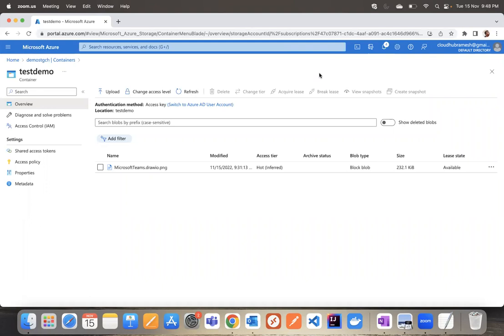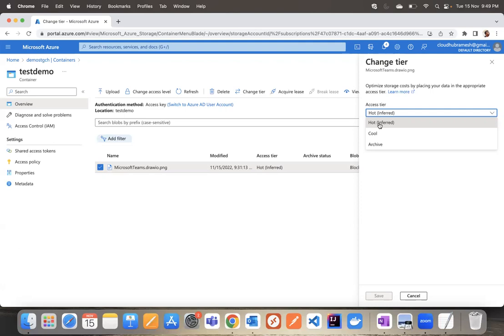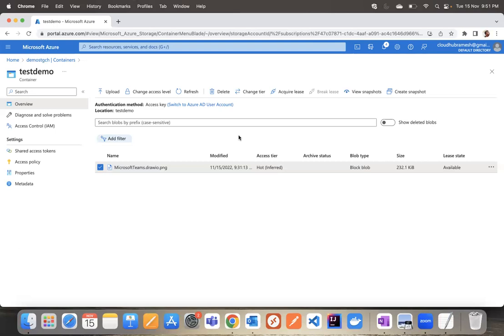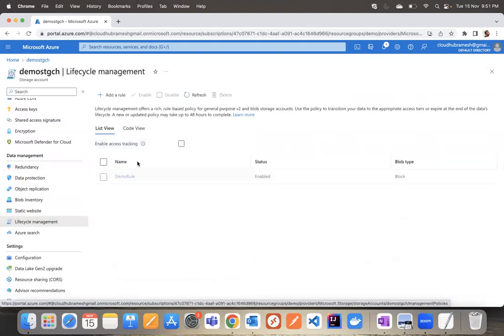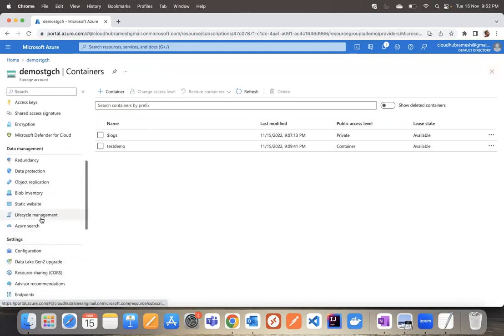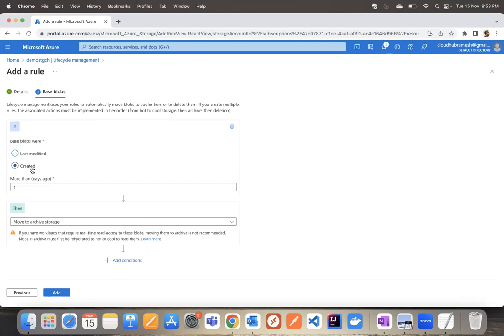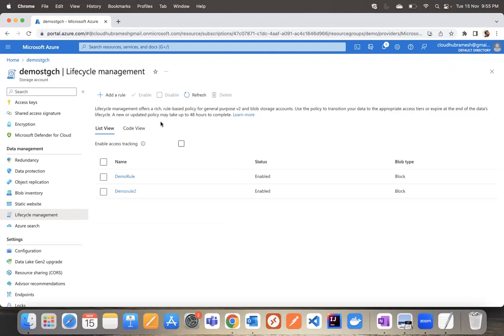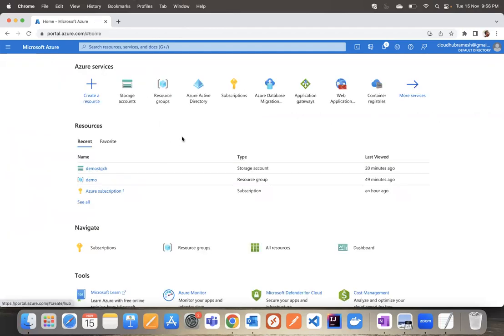LifeCycle Management of Azure Storage Accounts